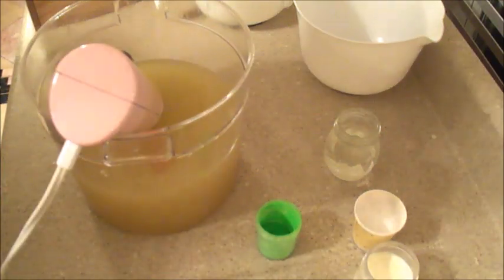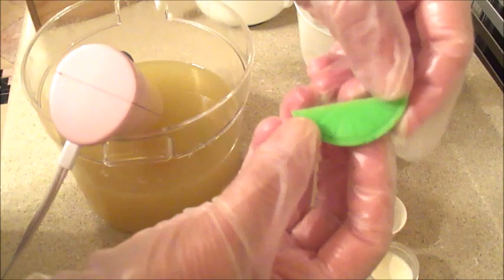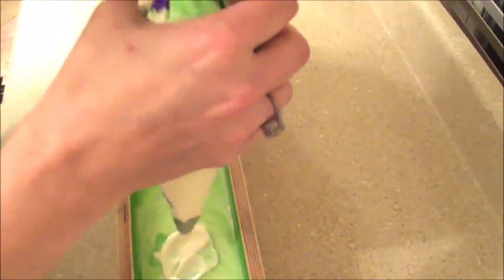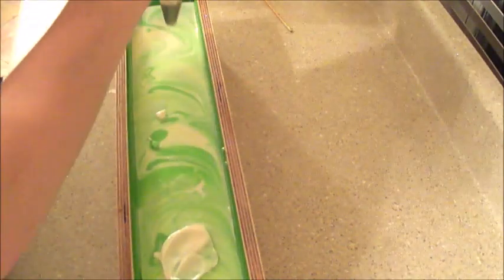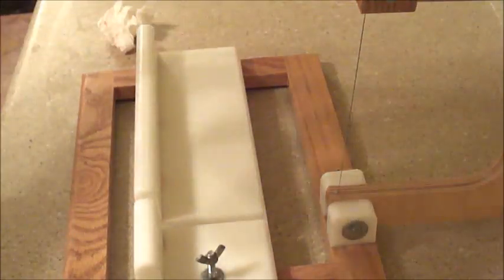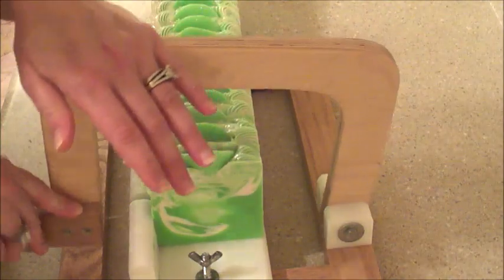Remaking and Cutting Margarita Lime Cold Process Soap